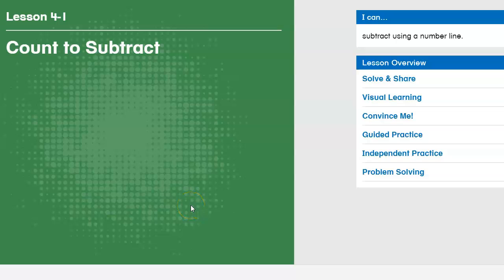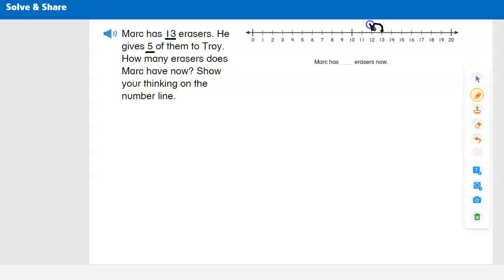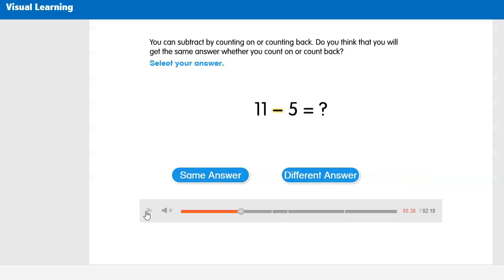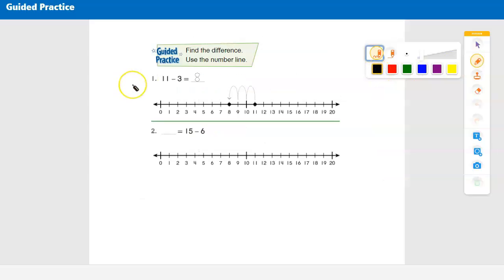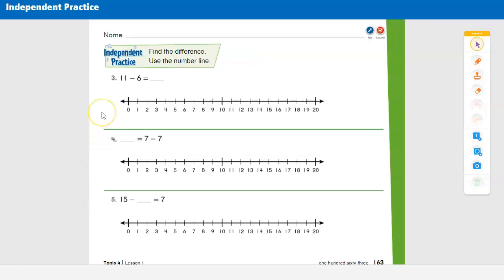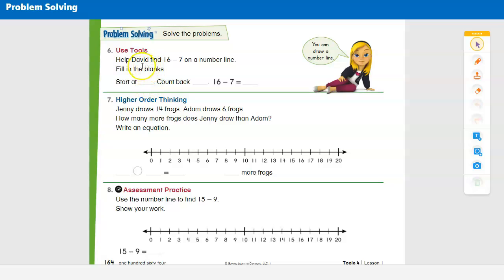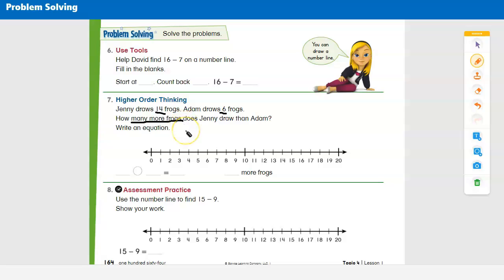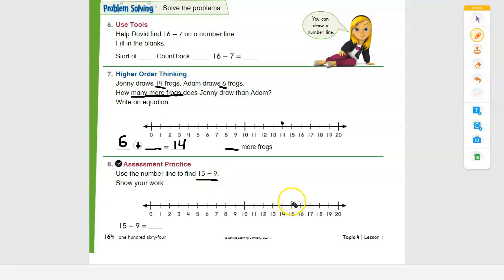Topic 4 Lesson 1